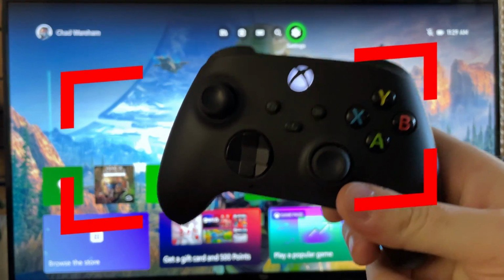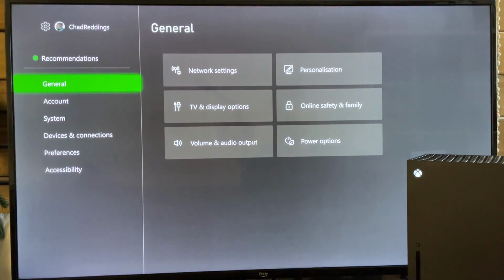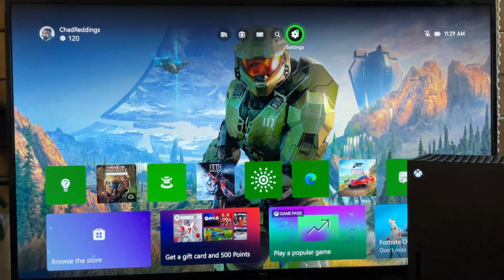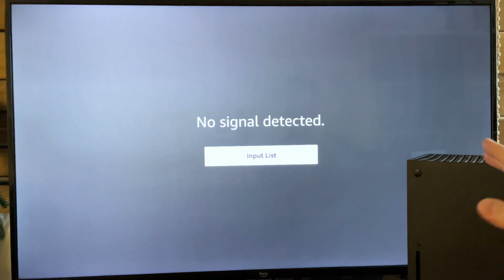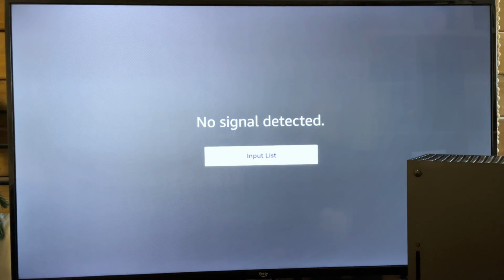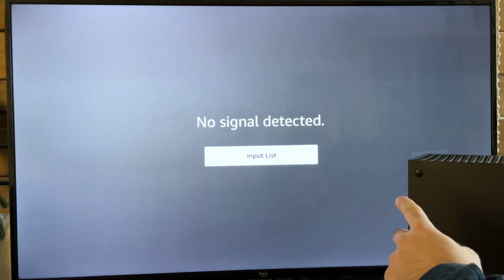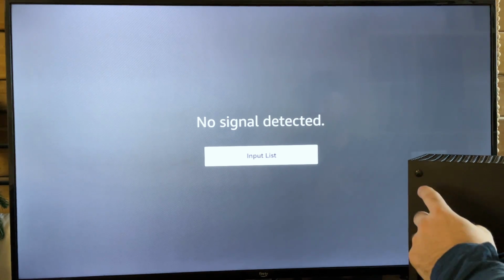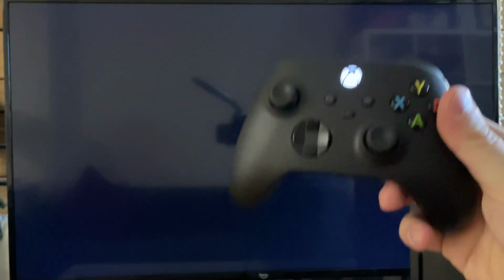How To Enter Safe Mode on Xbox Series X|S & Exit Without Having to Reset or Complete Setup!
Do you want to know how to enter and exit safe mode or troubleshoot mode on the Xbox Series X or Xbox Series S? In this video, I show you how to enter safe mode the correct way so rather than just starting your Xbox console, you enter safe/troubleshoot mode every single time! This method also ensures that you won't have to complete set up or reset your Xbox by exiting safe mode correctly.